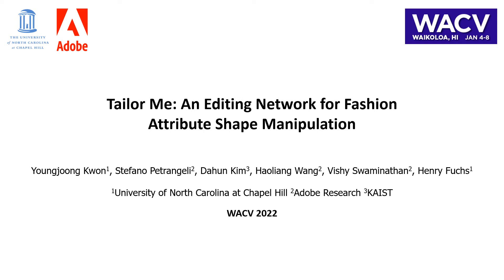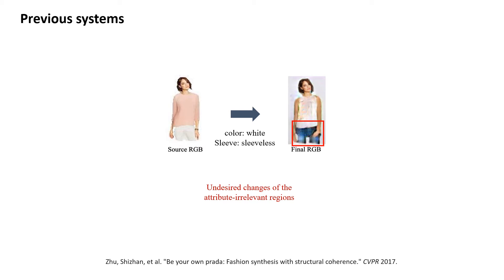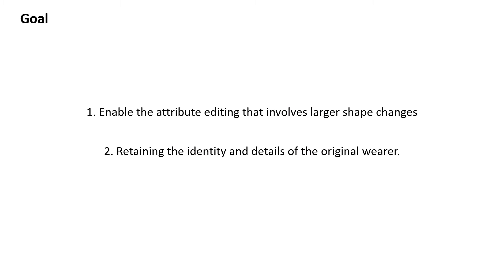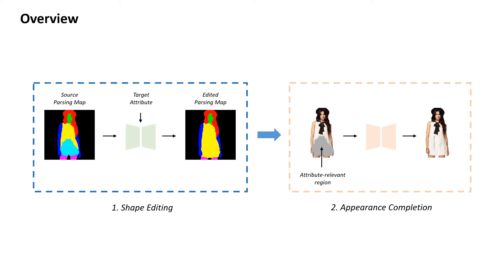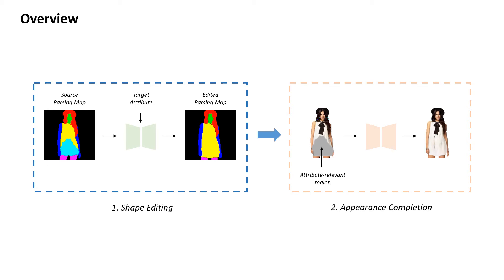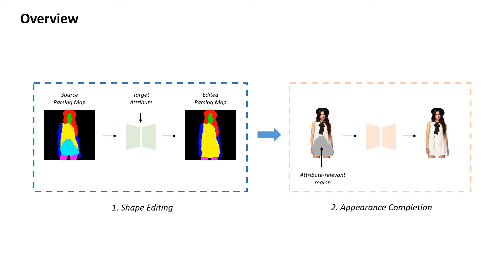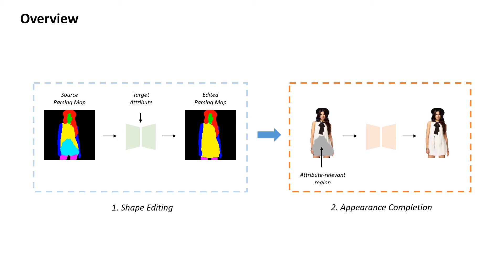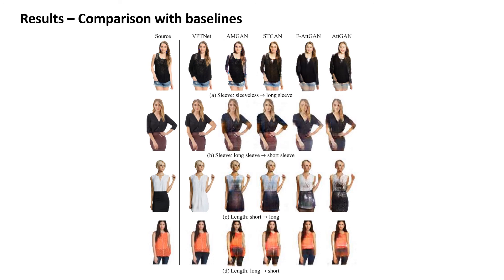Tailor Me: An Editing Network for Fashion Attribute Shape Manipulation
Authors: YoungJoong Kwon (The University of North Carolina at Chapel Hill)*; Stefano Petrangeli (Adobe); Dahun Kim (KAIST); Haoliang Wang (Adobe Research); Viswanathan (Vishy) Swaminathan (Adobe); Henry Fuchs (unc) Description: Fashion attribute editing aims to manipulate fashion images based on a user-specified attribute, while preserving the details of the original image as intact as possible. Recent works in this domain have mainly focused on direct manipulation of the raw RGB pixels, which only allows to perform edits involving relatively small shape changes (e.g., sleeves). The goal of our Virtual Personal Tailoring Network (VPTNet) is to extend the editing capabilities to much larger shape changes of fashion items, such as cloth length. To achieve this goal, we decouple the fashion attribute editing task into two conditional stages: shape-then-appearance editing. To this aim, we propose a shape editing network that employs a semantic parsing of the fashion image as an interface for manipulation. Compared to operating on the raw RGB image, our parsing map editing enables performing more complex shape editing operations. Second, we introduce an appearance completion network that takes the previous stage results and completes the shape difference regions to produce the final RGB image. Qualitative and quantitative experiments on the DeepFashion-Synthesis dataset confirm that VPTNet outperforms state-of-the-art methods for both small and large shape attribute editing.